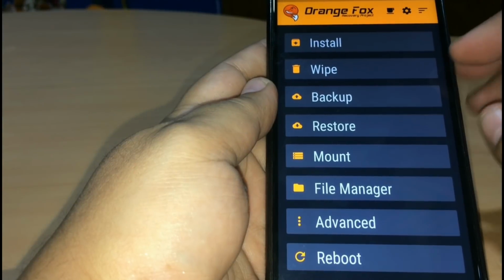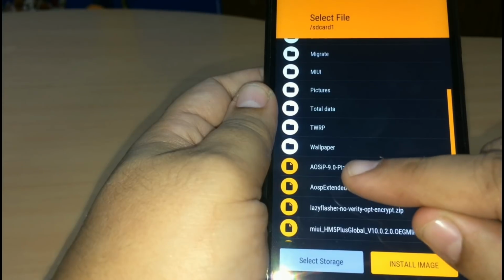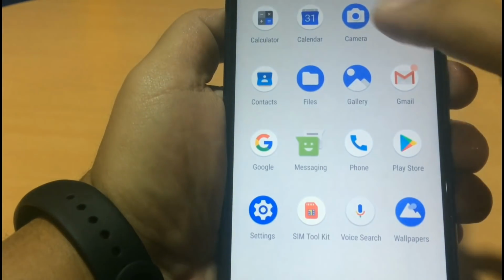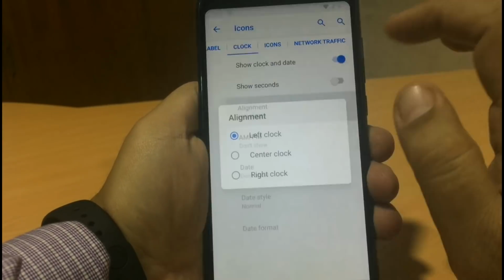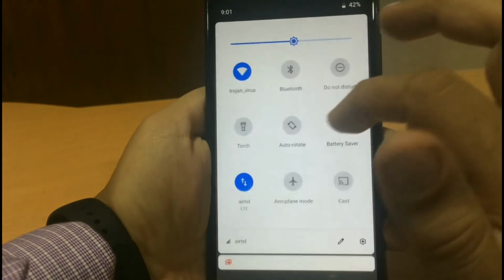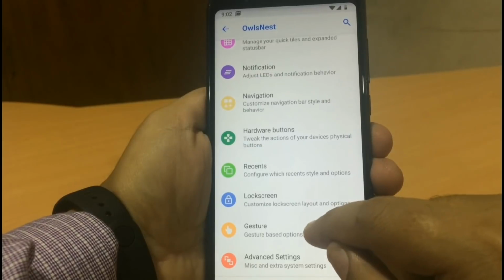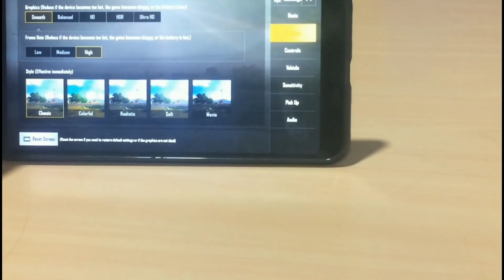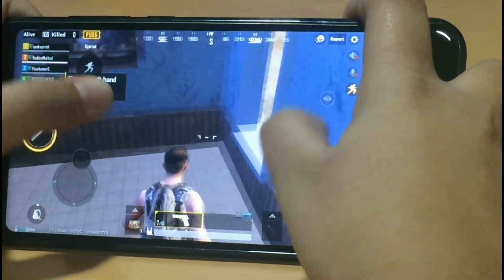OFFICIAL AOSIP PIZZA ROM FOR REDMI NOTE 5/5 PLUS (GAMING TEST AND PERFORMANCE TEST)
In This Video friends we are going to install and review a new rom
named aosip (android open source illusion project) into
redmi note 5 /Vince